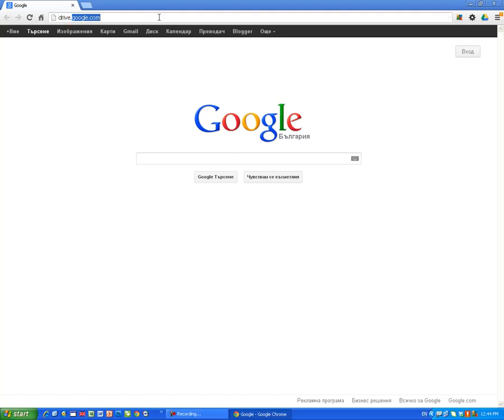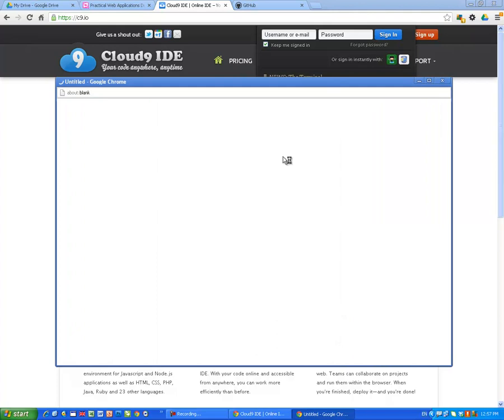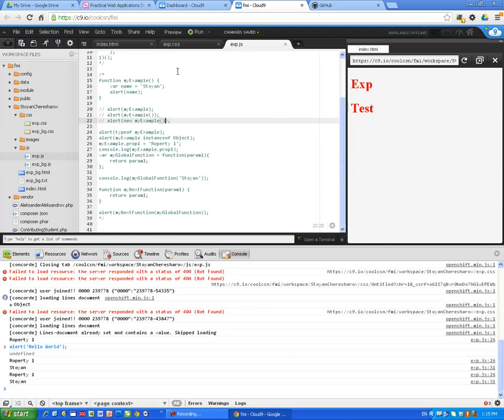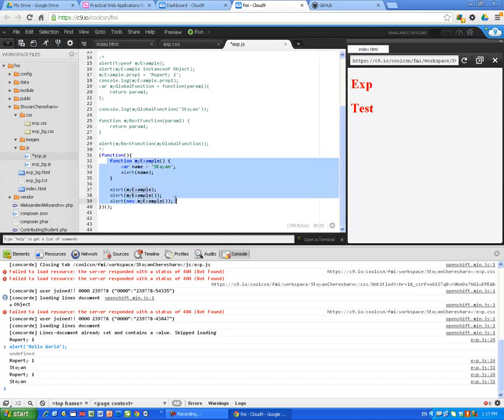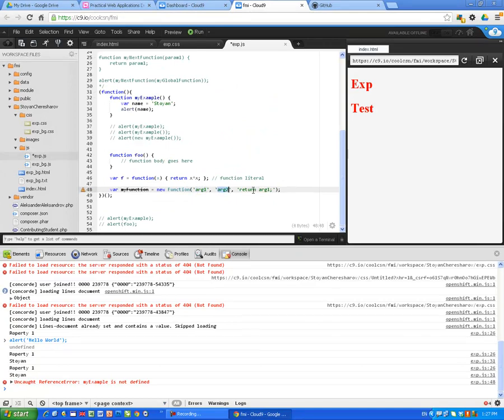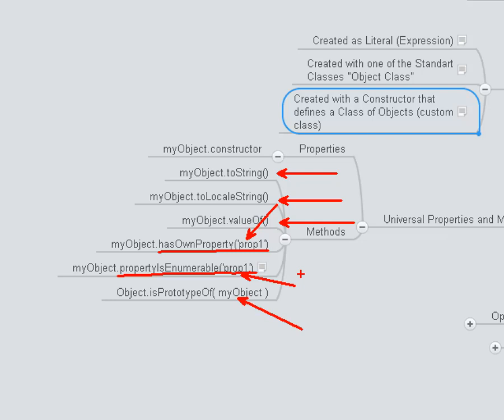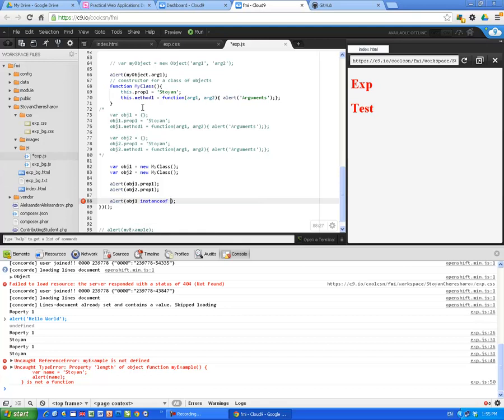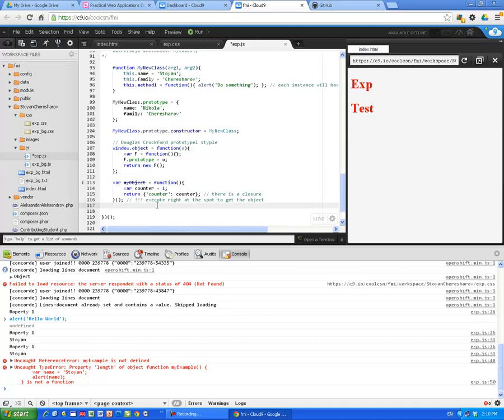Java Script Basics. Objects and Functions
Mind Map used for the video